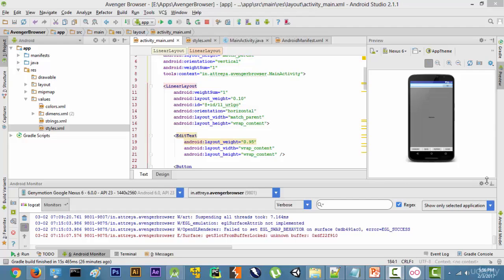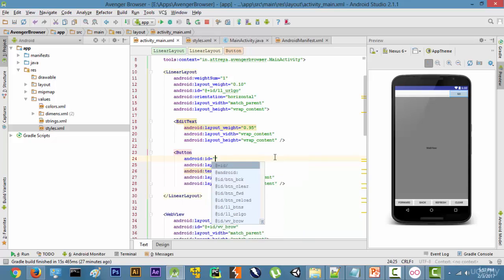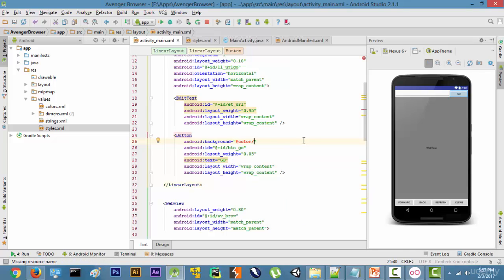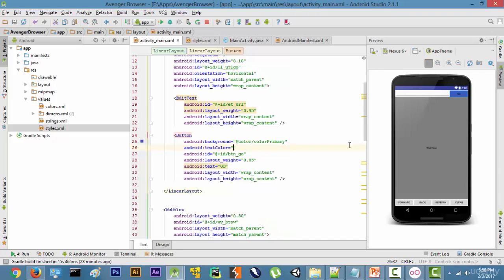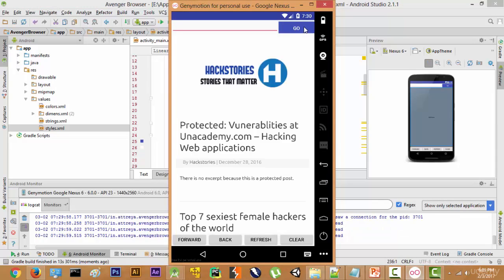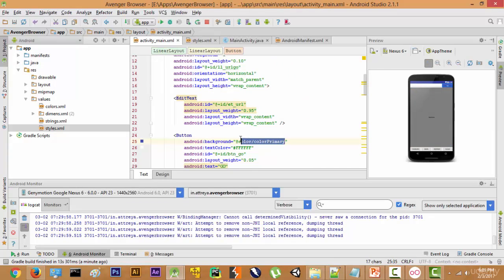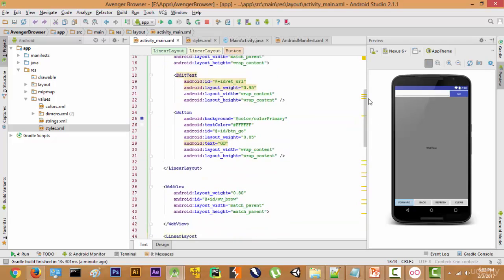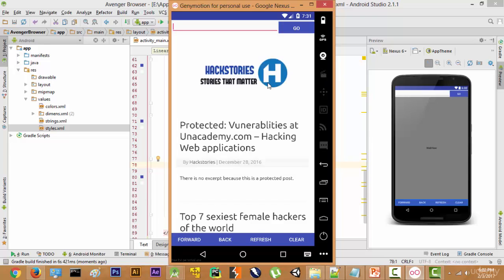11 Beautifying the UI Java - Making the web browser Java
Making the web browser
Beautifying the UI